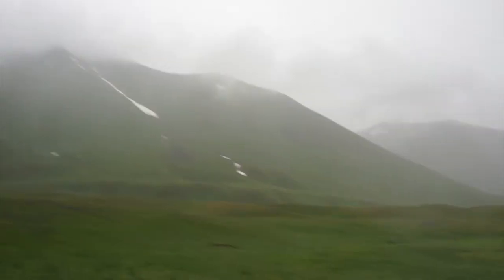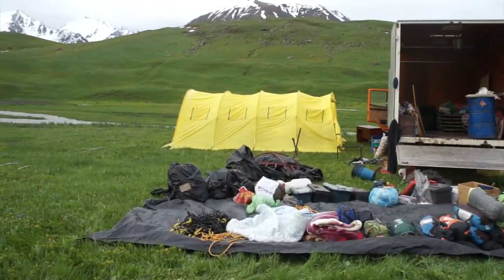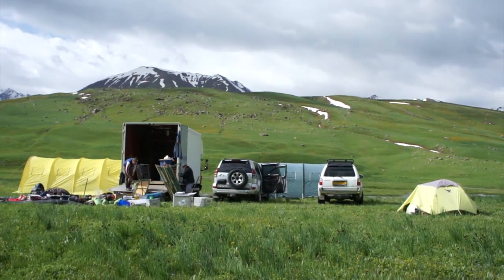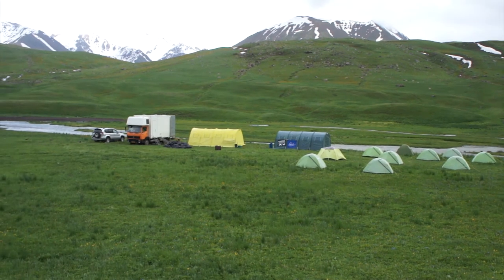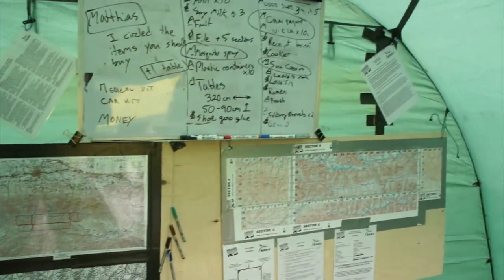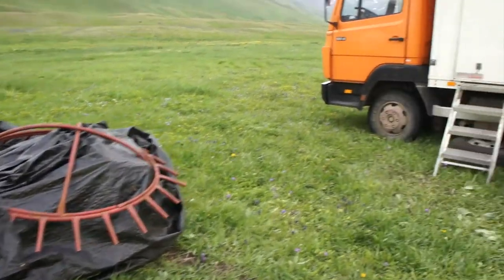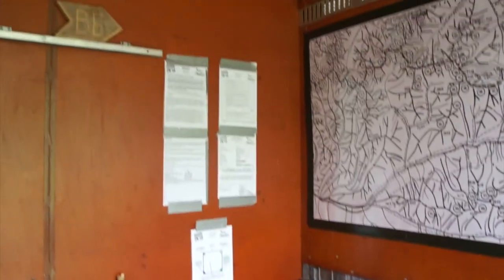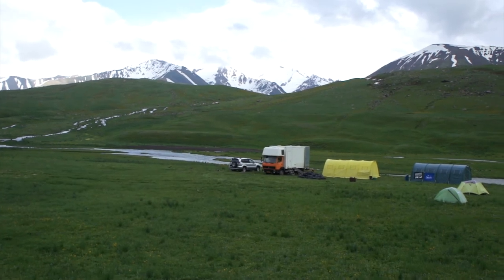Putting up the Tien Shan base camp 2071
Putting up base camp for the 2017 Biosphere Expeditions Tien Shan snow leopard expedition